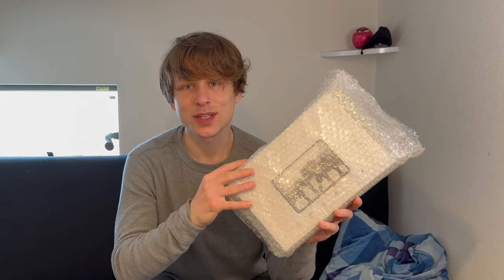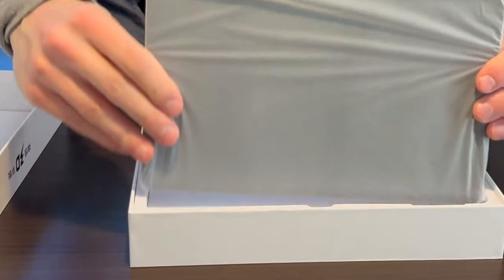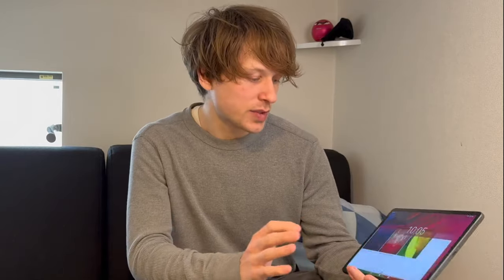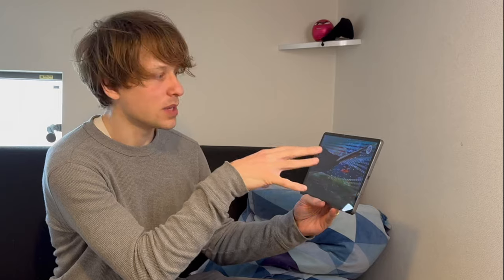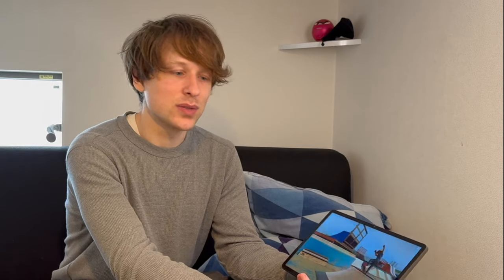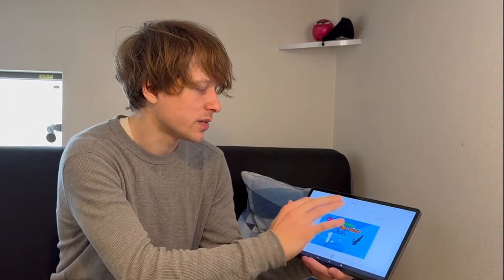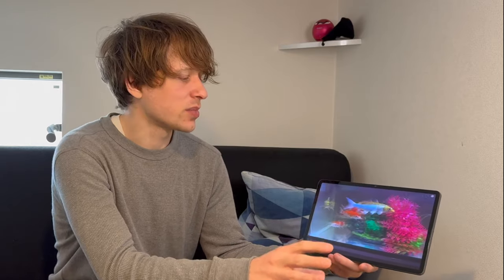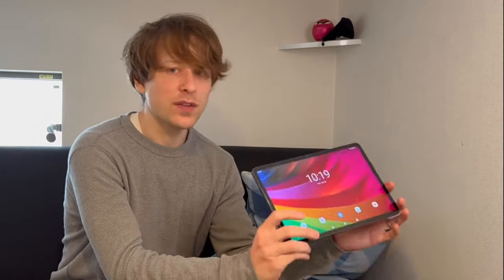unboxes Master Plus 2024 3D tablet!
Review posted with permission from @josh_3D

Approved by 3D Clips And Trailers for watching 3D videos!💪